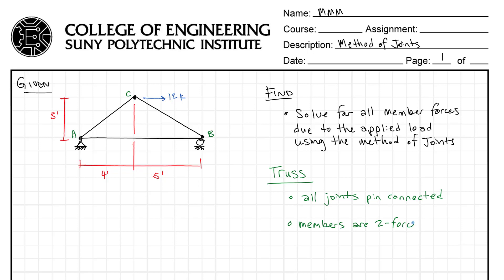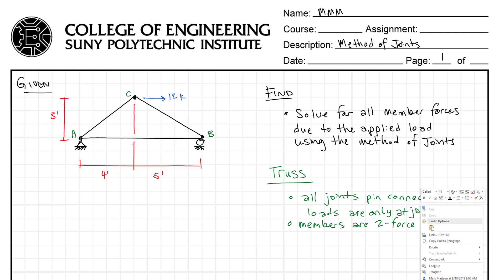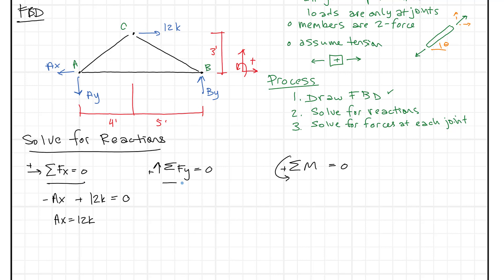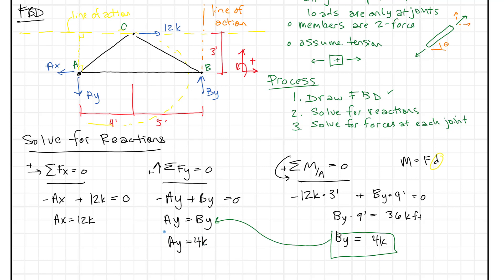Method of Joints Part 1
Solving member forces in a basic truss using the method of joints.